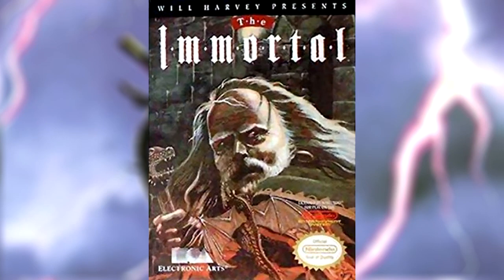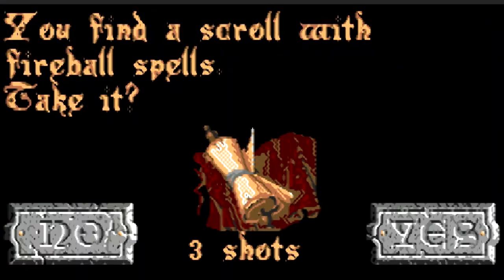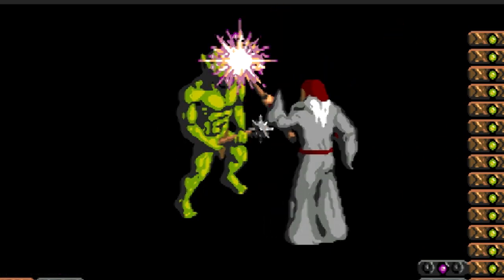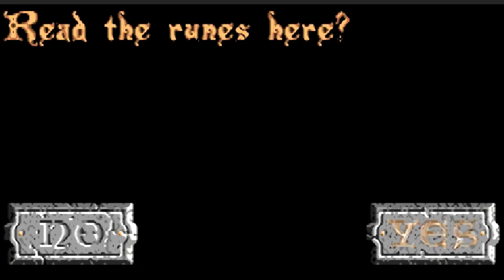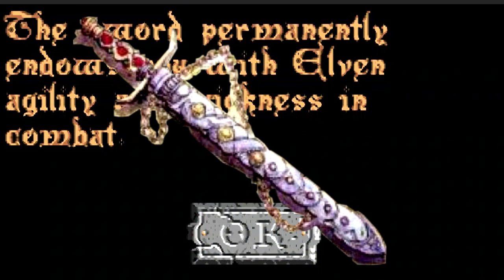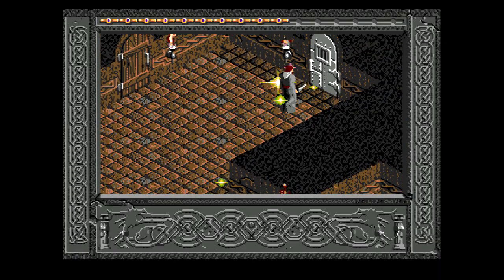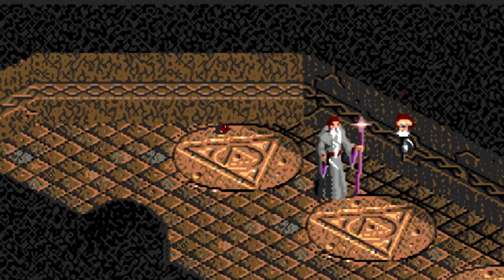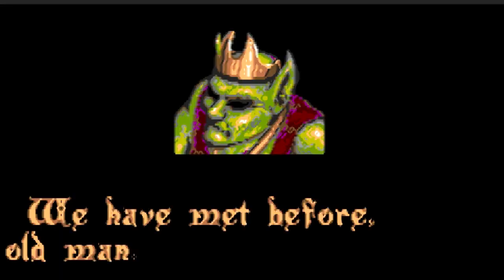The Immortal NES Vs. Sega Genesis - Part One | Nefarious Wes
The Immortal was released in 1990 for several PCs before being ported to the NES and Sega Genesis. I take an in-depth look at this difficult game and compare the two console versions to determine which is the better of the two.